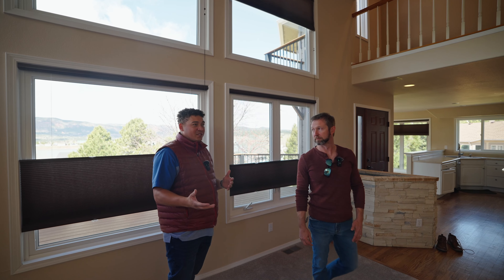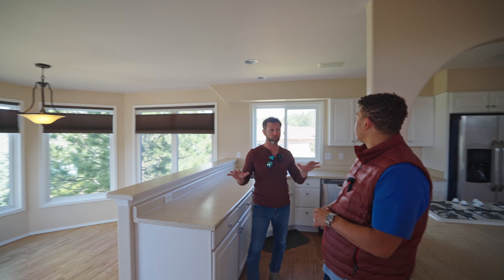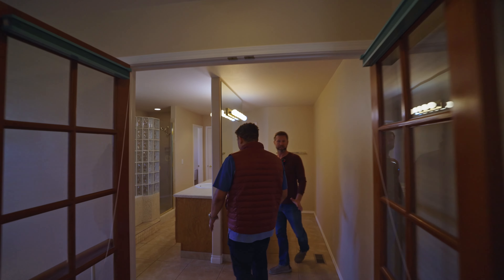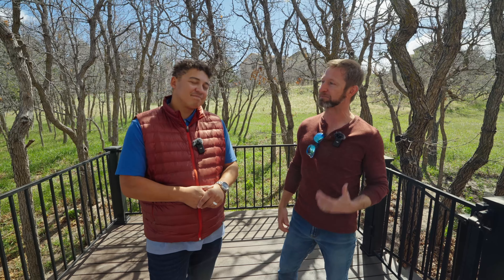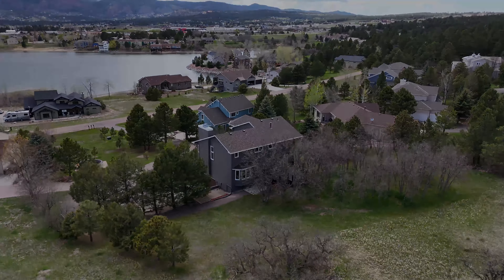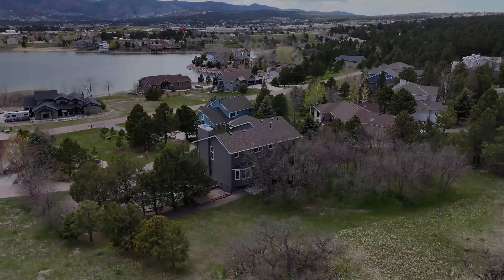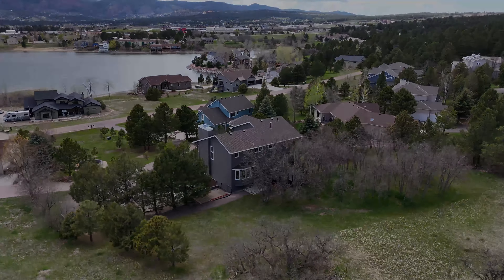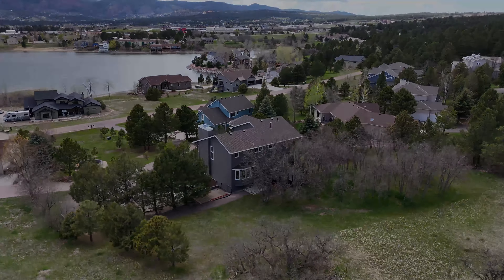This SECRET Neighborhood Makes Monument, CO The BEST Place to live in Colorado Springs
*Thinking about making the move to Colorado Springs?*
*Our team of relocation experts would LOVE to help you!*

Sam and Chris take you on a tour of Monument Colorado's best kept secret: Woodmoor.  Go on a full driving tour and stick around for a home tour that really showcases all Woodmoor has to offer.

- The most UP TO DATE real estate website in Colorado Springs. We would love to show you homes in Colorado Springs! Book a showing directly on our website.

If you are a first time home buyer in Colorado, you may qualify for down payment assistance program in Colorado. We have awesome lenders that can help you get into the home of your dreams.

Wondering … What is my house worth in Colorado Springs? We will give you an instant home value assessment report - FREE!! Check it out!

The Berisford Group currently serves all of Colorado Springs and surrounding areas including: Falcon, Peyton, Black Forest, Monument, Old Colorado City, Manitou, Fountain, and Woodland Park.